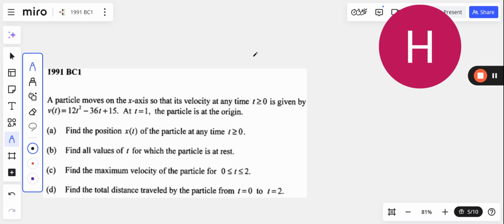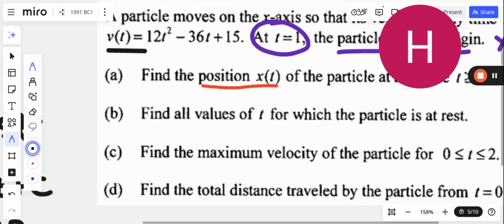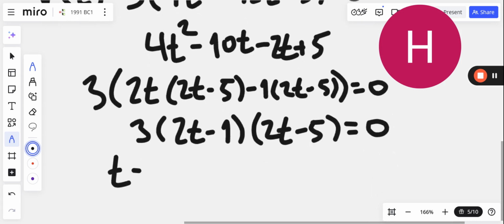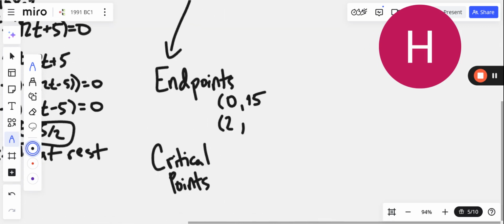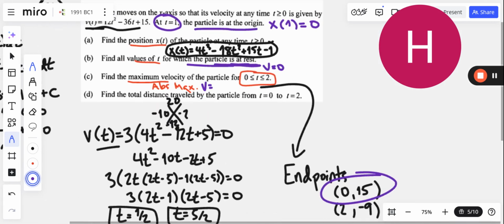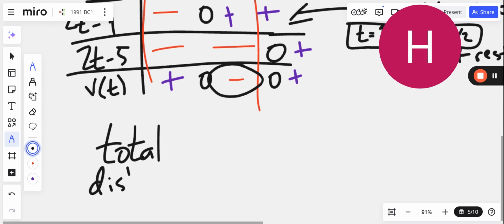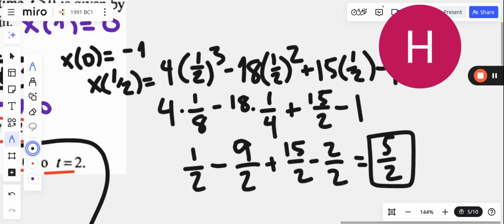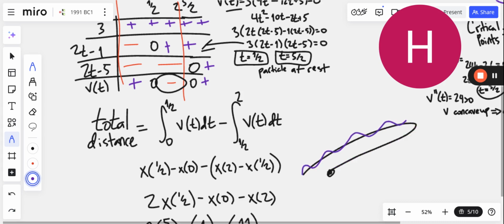Polynomial Particle Motion (AB Students OK) 📚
In this video, I walk you through a particle motion problem from the 1991 AP Calculus BC exam, although any Calculus AB student would be able to solve this problem as well. We are given both the velocity(derivative of position) and an initial condition for the position at a specific time. I'll remind you of some basics regarding particle motion such as how to interpret when a particle is at rest, recalling that using a method of factoring is key when working with polynomials. We are asked to find the Maximum value over an interval, which will require us to check the Candidates: Endpoints, and Critical Points. Lastly, we'll be asked for the total distance travelled by the particle, which is significantly different from finding the NET CHANGE, or overall DISPLACEMENT. Give yourself about 10-12 minutes to do this one because it is pretty straightforward and only has us work with polynomials. When you've tried it for yourself, join back and see how we did it here.

Some Schtuff to Keep in Mind Here:
- We are given the velocity, which determines the MOTION of the particle (0 means at rest, negative means moving left, positive means moving right).

- When we are given polynomials, you should expect to be able to factor it up, and should also be familiar with the behavior of the functions

- Finding the Absolute Maximum (or Minimum) on an interval requires us to check 1) Endpoints and 2) Critical Points and compare the values

- Calculating Total Distance has a crucial difference from simple Displacement. You have to check where the particle is moving "backwards" because that is also contributing to the total distance travelled.

Chapters
0:00 Introduction
0:40 First Glance (AB Students OK)
1:05 Using the FTC to Find a Position Function
2:35 Finding When Particle is at Rest
4:50 Finding a Maximum for the Velocity
5:40 Finding the Velocity at the Endpoints
6:40 Checking Critical Points
8:45 Calculating Total Distance Traveled
9:50 Using THE Chart to Setup Total Distance
11:00 Using the Position Equation
13:20 Some Concluding Blab